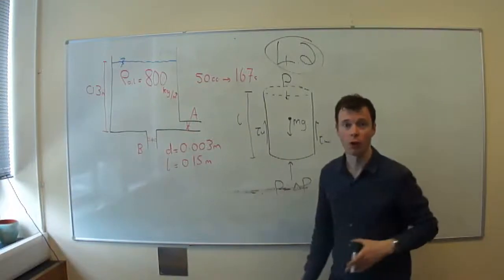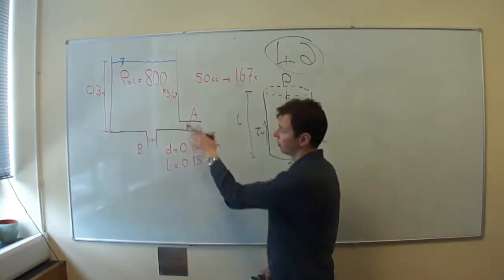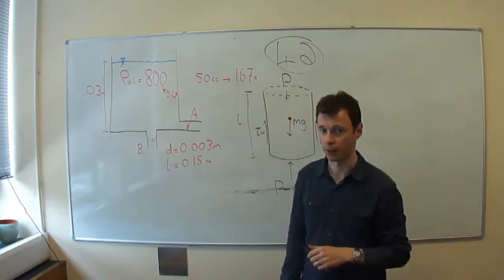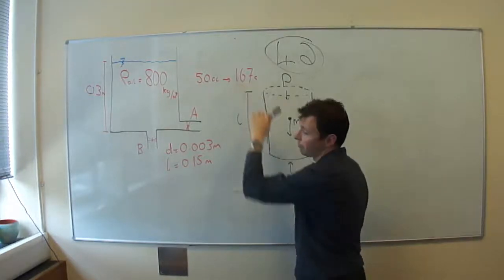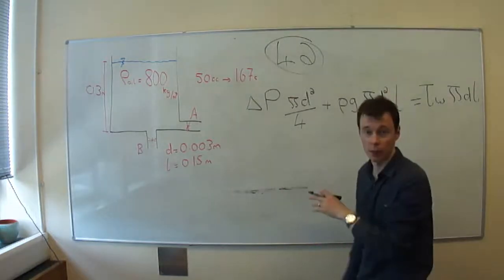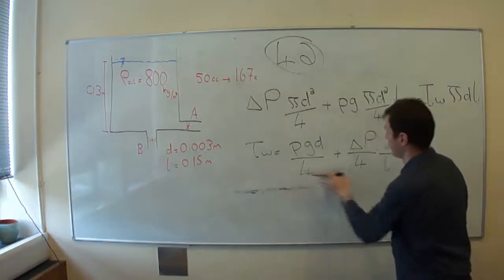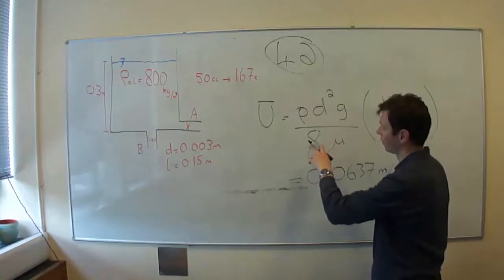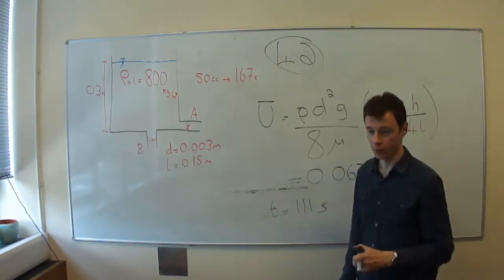solving Q11.2(part B)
Work through for Q11.2B from the feeg1003 workbook